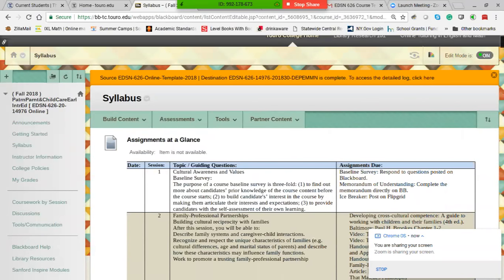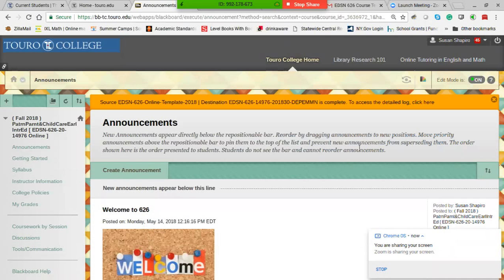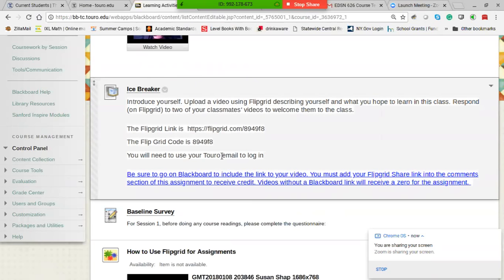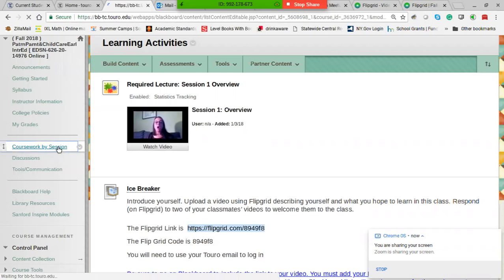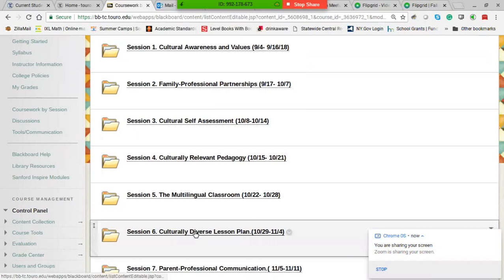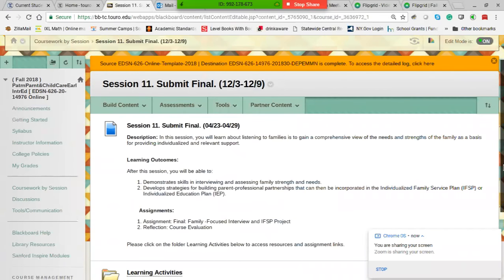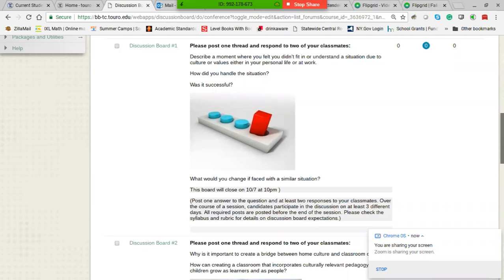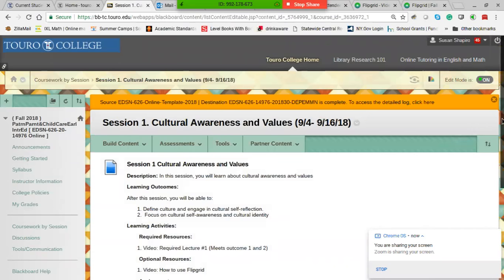626 Session 1 Fall 2018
Dr. Susan Shapiro
Touro Graduate School of Education